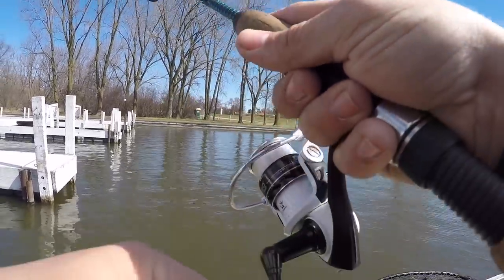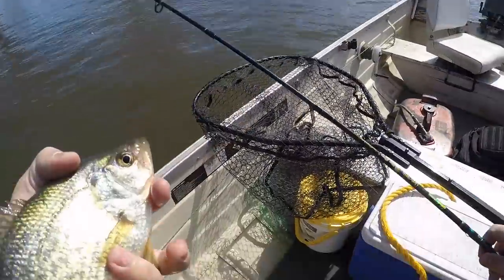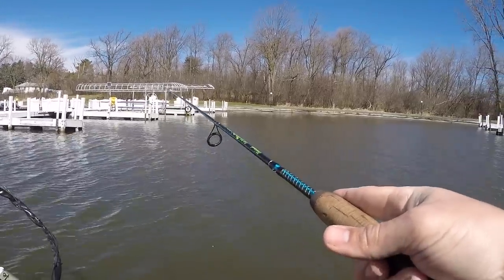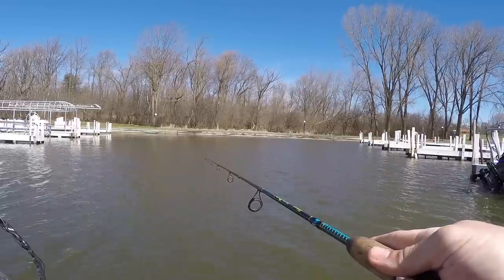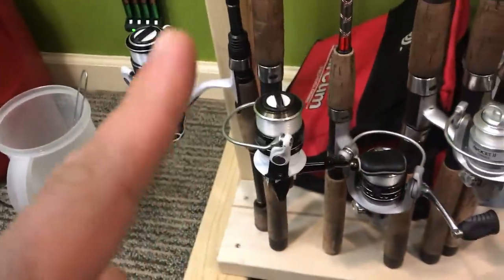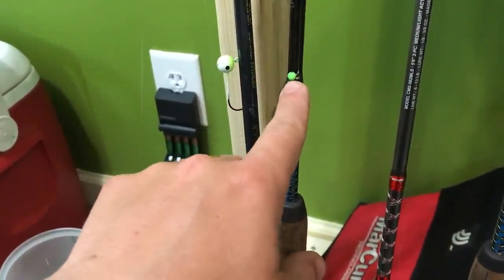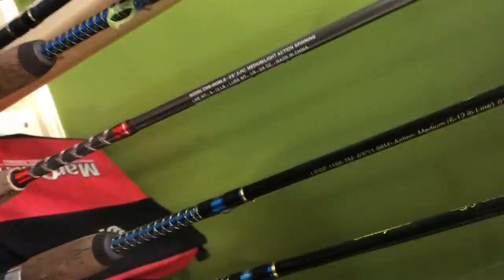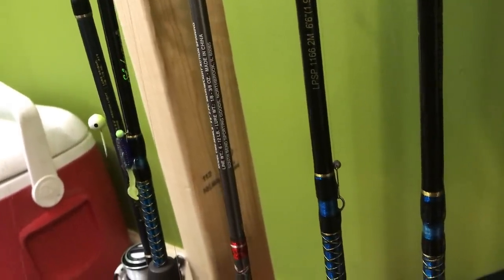Tackle Tip Tuesday - Crappie Fishing (Kalin's Crappie Scrub)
You asked for some better demonstrations and you'er going to get them! As long as I can remember to get it done I will try to do Tackle Tip Tuesdays from now on! So if you have any questions or request on baits I have used in past videos please leave them in the comments below!

~Kalins Crappie Scrub
~The Jig to go with it

Thill Pro Series Slip Float
THE BEST Sight Fishing Sunglasses
Backpack I Use